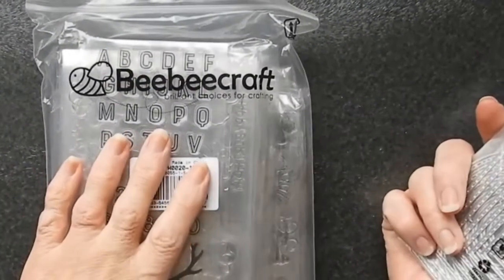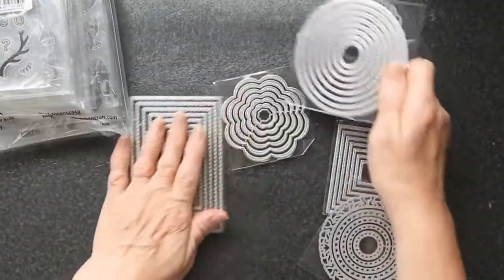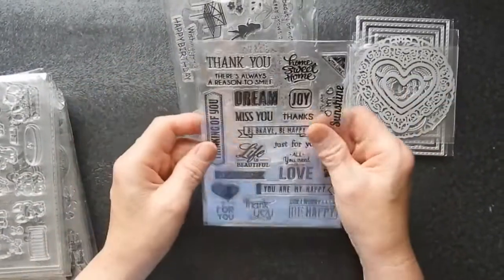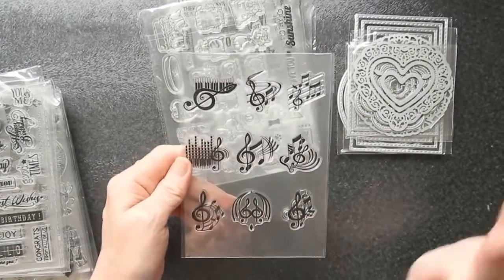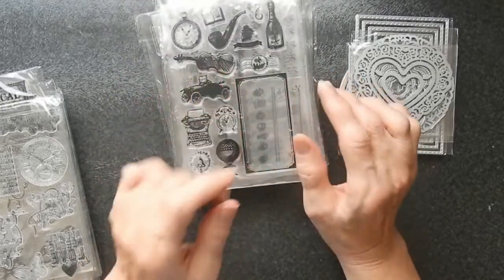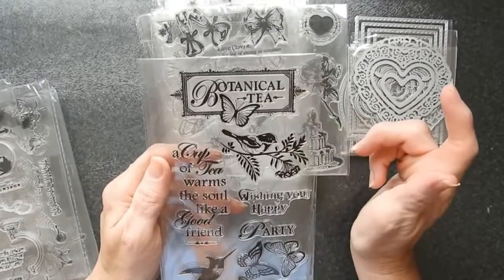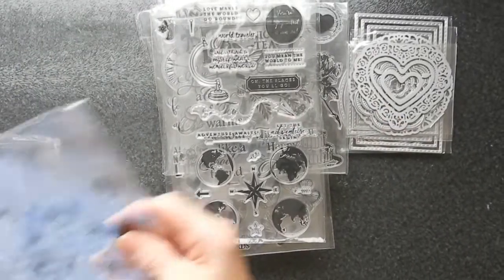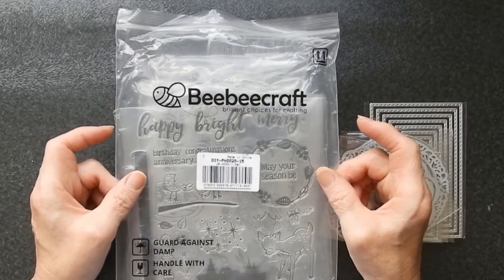Stamp and Die Haul from Beebeecraft!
Products supplied by Beebeecraft  - While I was given them, I was not under any obligation to do anything other than give my honest opinion. ( I don't do any other kind!)  I do not get sales commission or other payment from the company.
NB I have not tested the dies yet but I have tried out a couple of the (silicone) stamps and they stamp perfectly.

Product links
stamps
Euros 17.78 for complete set of 15 sheets

Euros 22.82 For the complete set